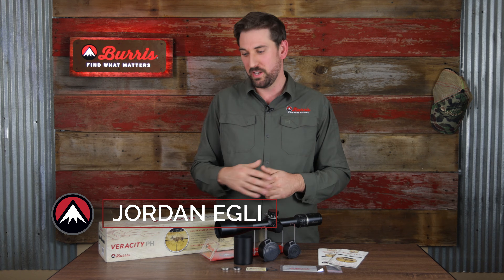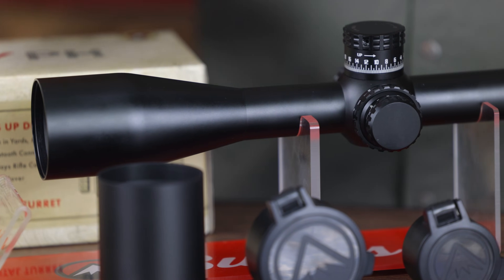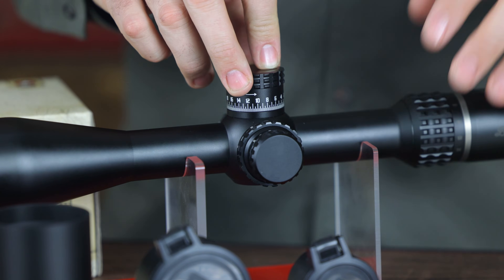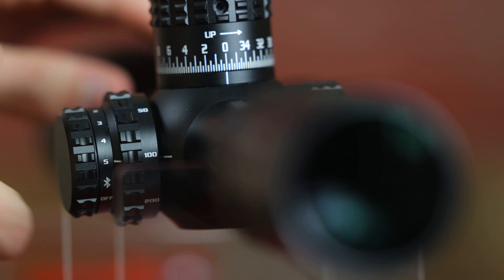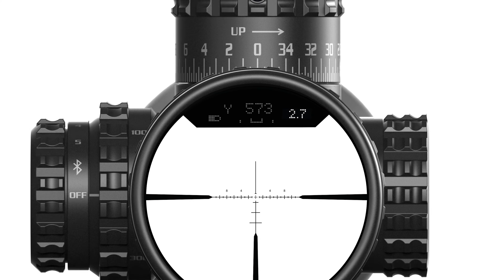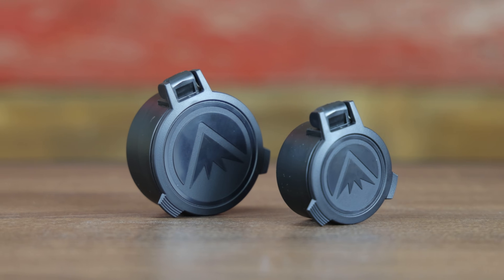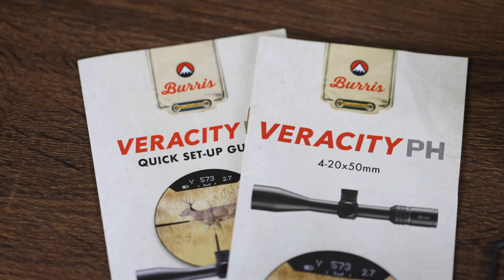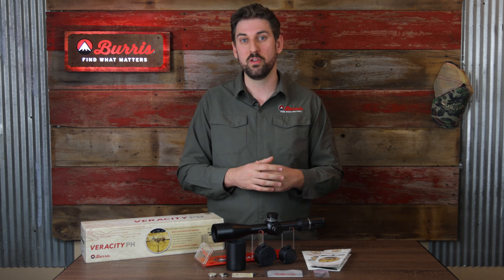Burris Veracity PH: Whats Included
Years of development and pushing the limits of what is possible in a rifle optic have led up to this moment. Introducing the Veracity PH from Burris, the perfect combination of reliability, quality, and technology delivering a simple aiming solution…a tool for the hunter that just works.

Built around the award-winning Veracity riflescope, clear glass and wide 5x magnification ensure accuracy at a variety of distances and optimal performance in low light conditions.

The revolutionary PĒK (PEAK), Programmable Elevation Knob system, uses a click-less mechanical and digital elevation turret, Heads-Up-Display, and uploadable ballistic profile to provide a quick and seamless custom ballistic dialing solution, taking a shooter’s performance and efficiency to the highest level.

Shooters now have instant access to dialed distance, windage hold value, and rifle cant, all displayed within the optic and all customizable.

Build and upload your custom ballistic profile using the BurrisConnect mobile app even when there is no cell tower or WIFI around. Once your profile is set, forget the app unless you need to make changes.

When the shot of a lifetime presents itself, dial with unparalleled accuracy , confidence, and trust with the Veracity PH from Burris.